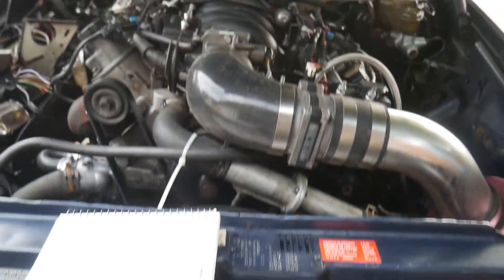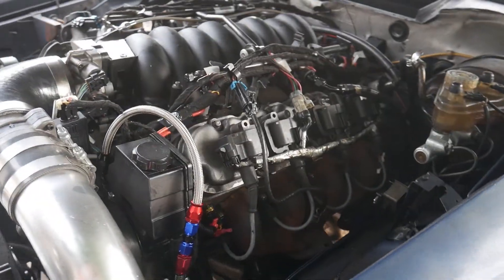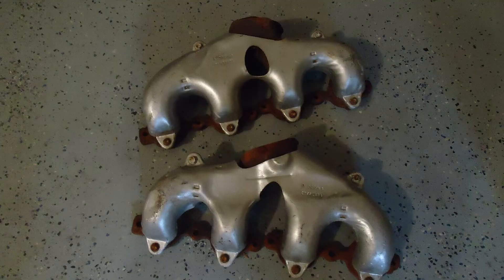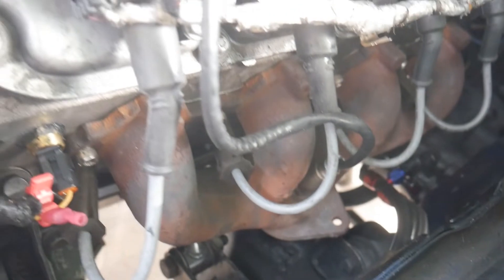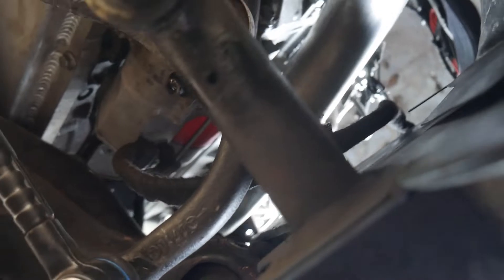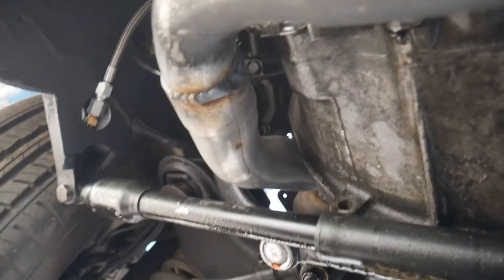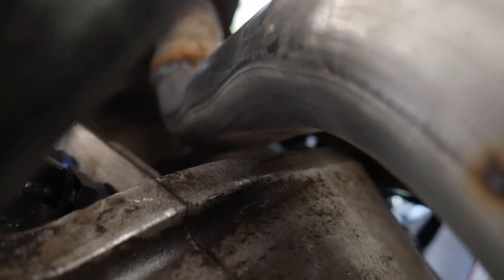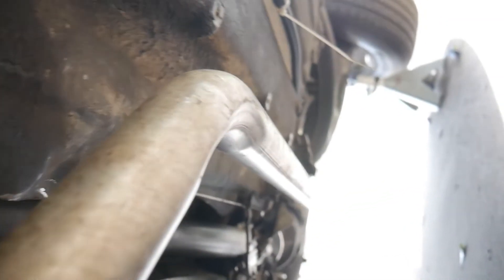EXHAUST SYSTEM LS SWAP R107! - How to LS SWAP Mercedes 280SL 300SL 380SL 420 SL 450SL 560SL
This video series is to guide you based on my experience on ls swap my 380sl. This will give a a passing grade for running and driving!